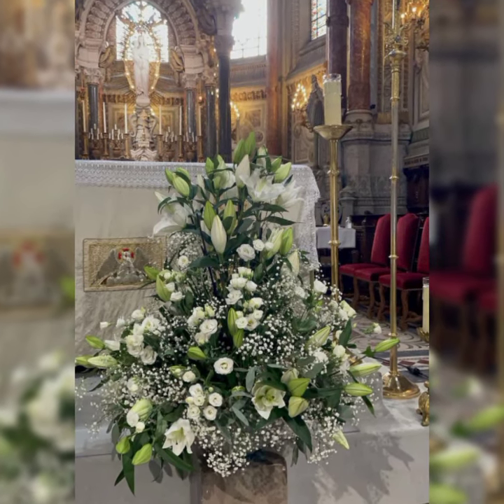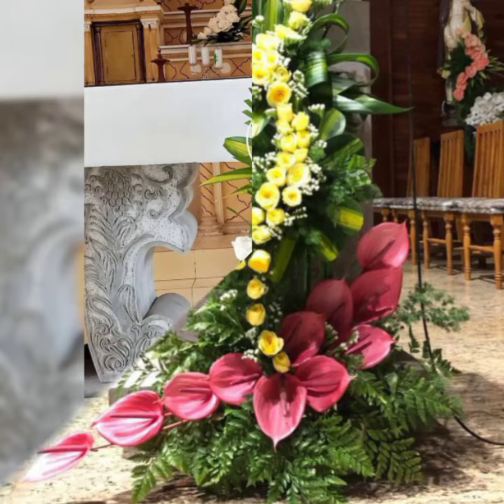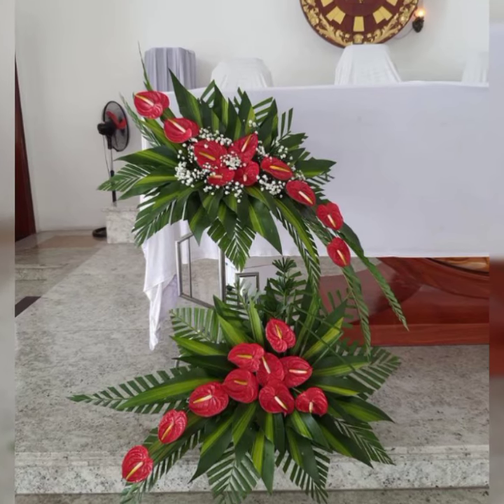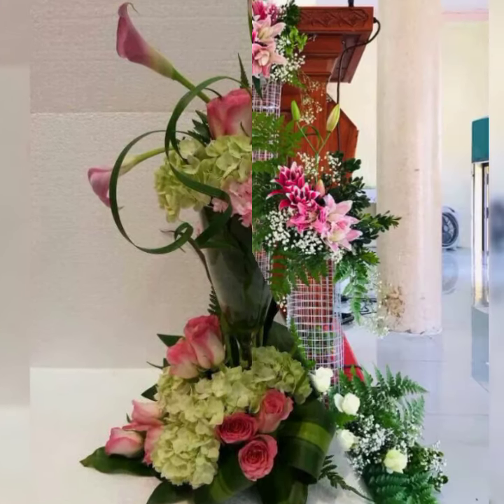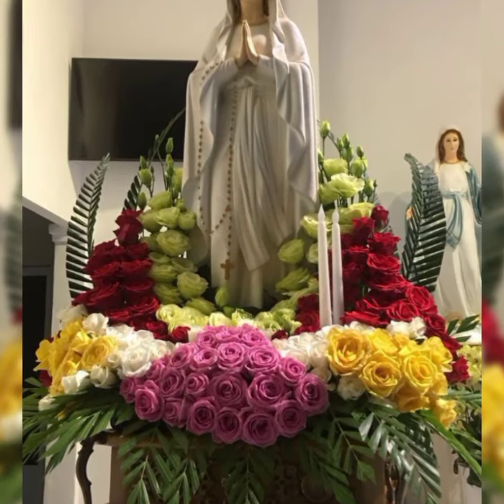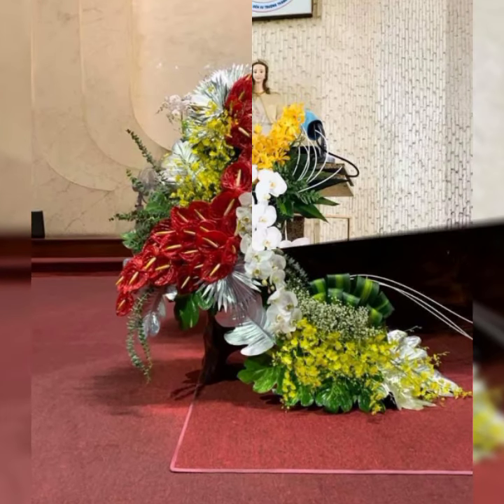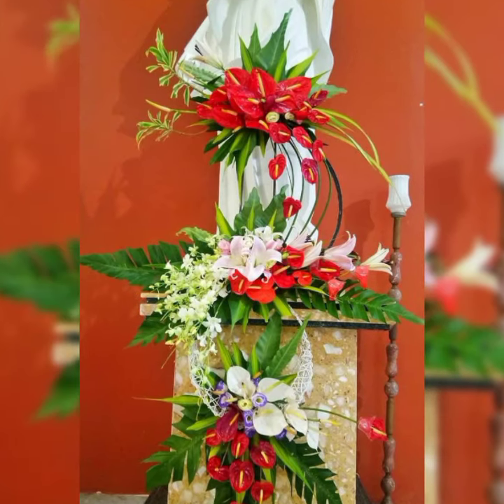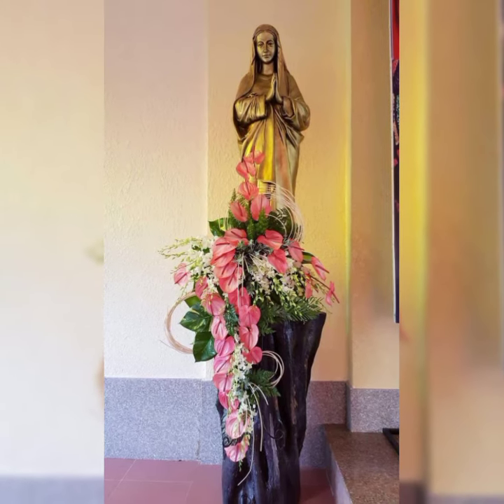most beautiful modern Church flower decoration ideas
flowersdecorideas most beautiful modern Church flower decoration ideas